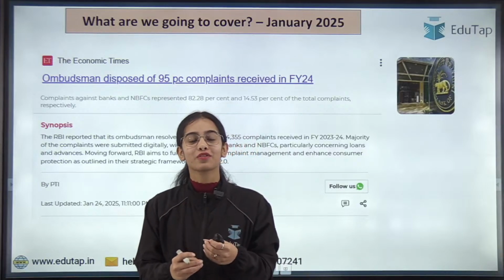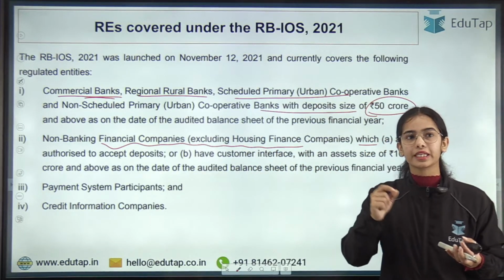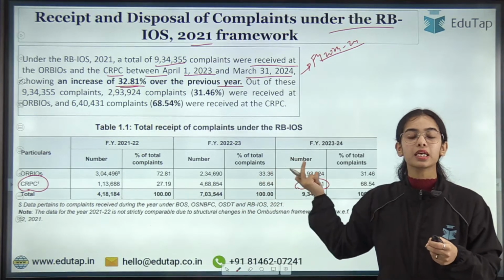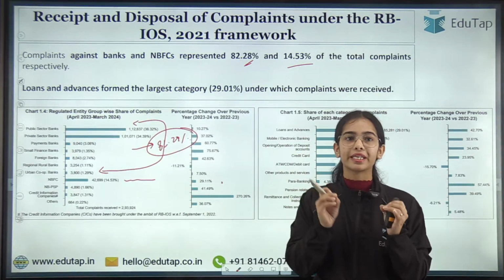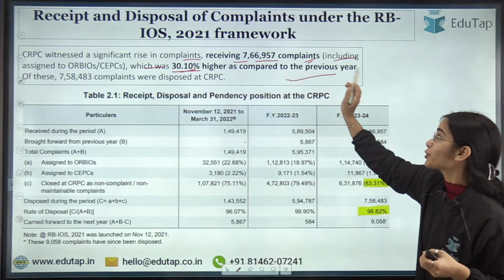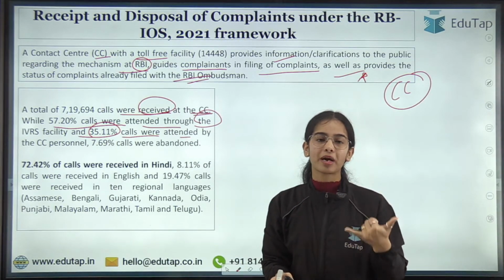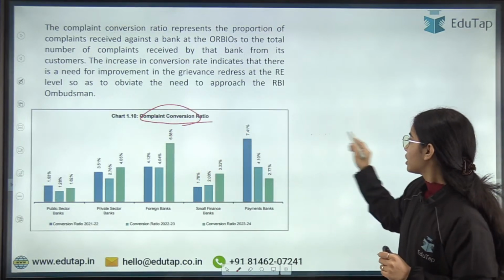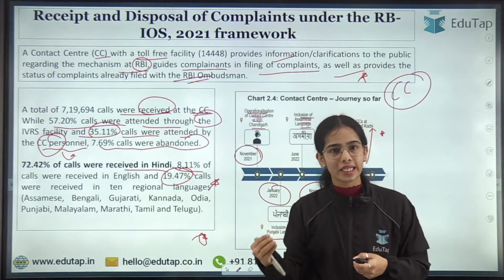RBI Grade B 2025 Annual Report on Ombudsman Scheme| Banking Current Affairs 2025 |Finance 360 EduTap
This is the free EduTap YouTube Finance 360 series of current affairs preparation for RBI Grade B 2025, NABARD Grade A 2025, & SEBI Grade A 2025.
This series is a FREE resource for current affairs preparation for the students who are preparing for RBI Grade B 2025, NABARD Grade A 2025, & SEBI Grade A 2025.

In this session Kritika mam will explain the report on trend and progress of banking in India 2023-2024 of RBI Grade B 2025.

Have questions?